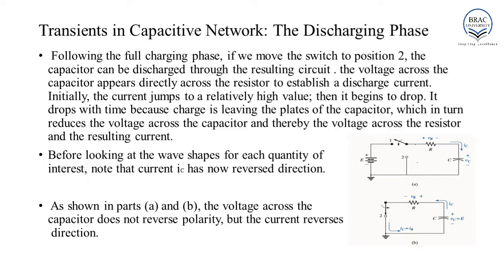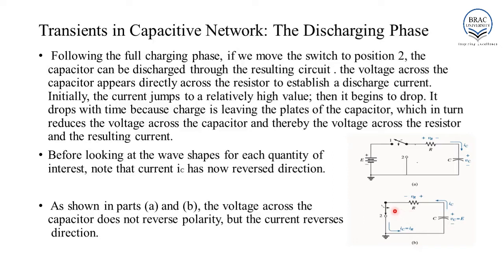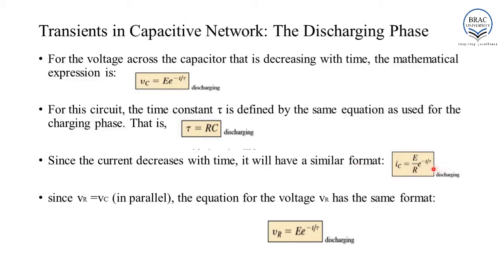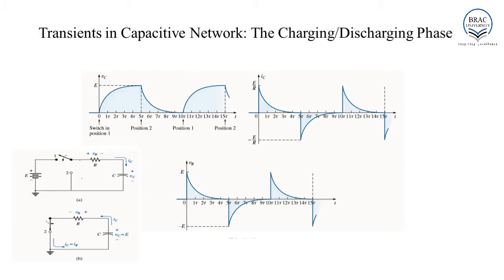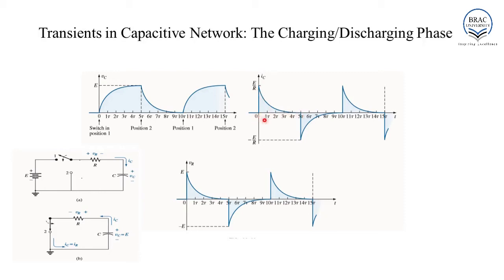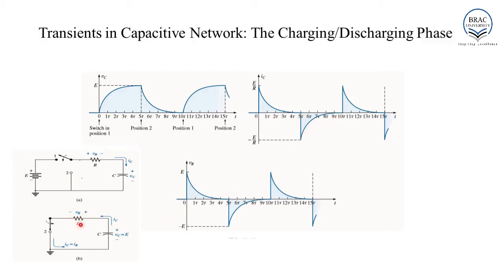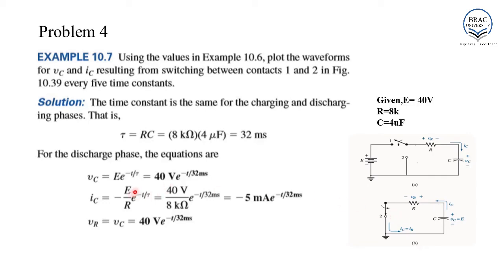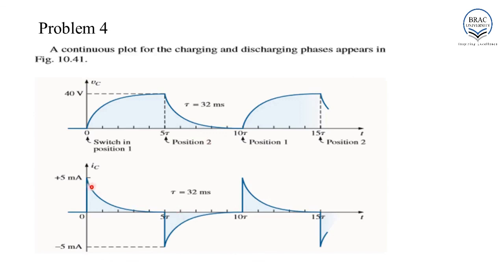Lecture 8 4 1